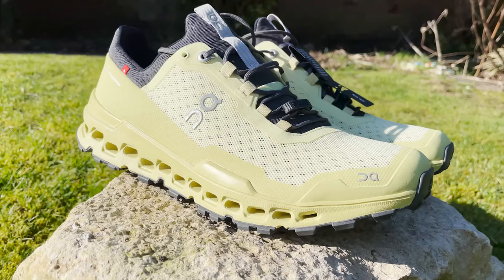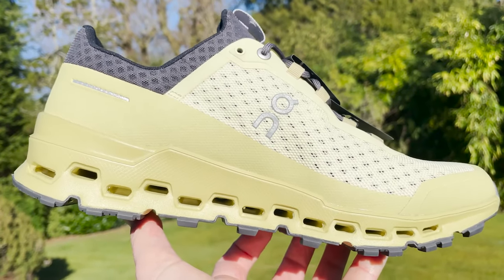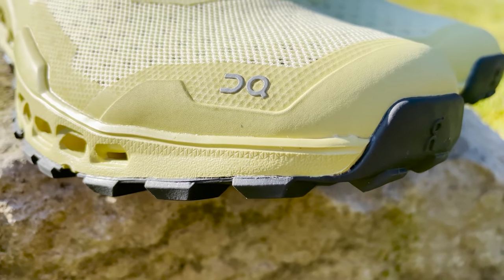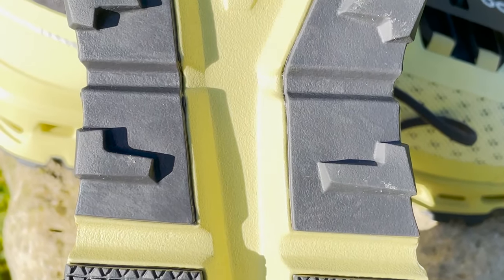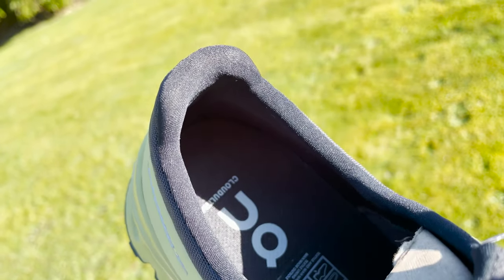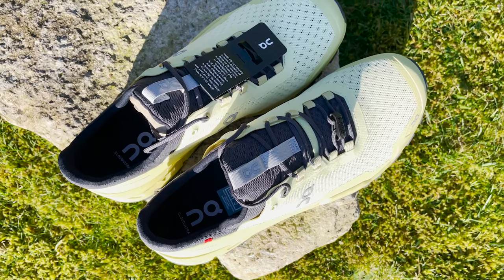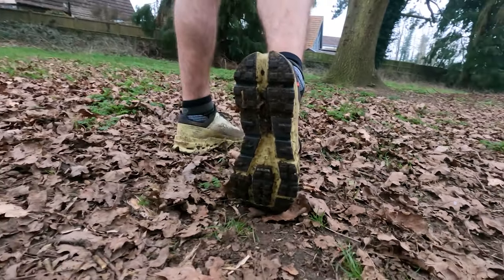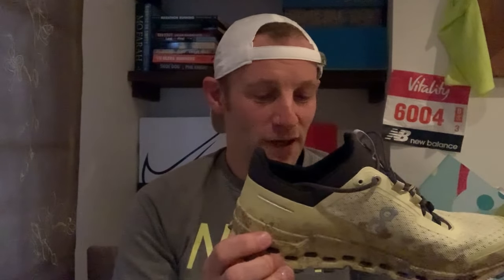On Cloudultra Review: 40-mile ultra test of On's first long-haul multi-terrain shoe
The On Cloudultra is the first running shoe from the Swiss brand aimed specifically at ultra runners tackling mixed terrain. It's also On's first off-road shoe to feature a combination of Helion foam,  Speedboard and double layers of Clouds with a new closed Cloud outsole that won't pick up stones.

It's built for comfort, cushioning and efficiency over the long haul on approach roads, compacted trails and mountain tracks but how does it stand up to the test?

We took it for a 40-mile run across tarmac and trails to find out if On has a wining shoe in the ultra game. Here's our multi-tester verdict on this On Cloudultra review.

JUMP TO IT:
@0:15 – On Cloudultra: Design details
@4:39 – On Cloudultra: Fit
@6:55 – On Cloudultra: The Run Test
@17:23 – On Cloudultra: Verdict